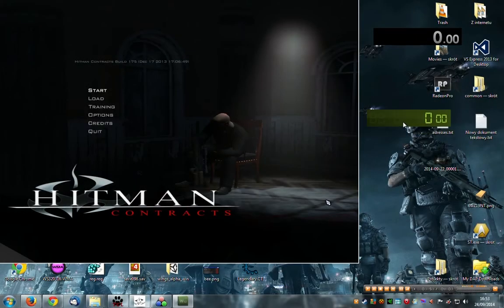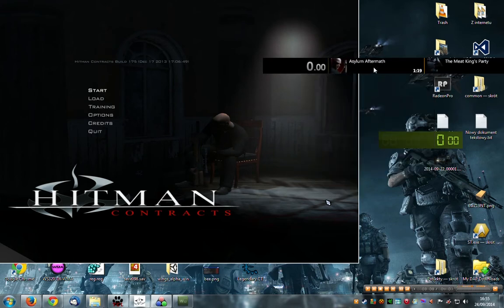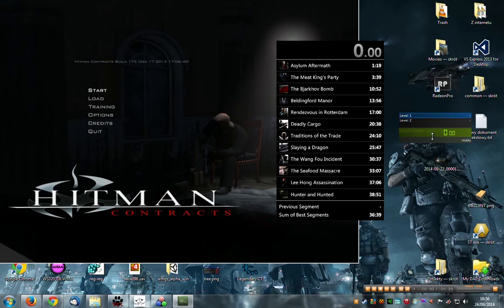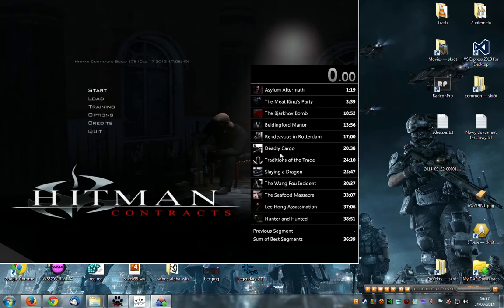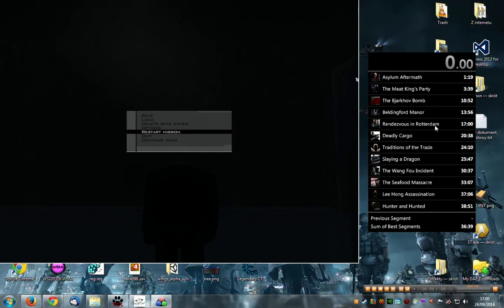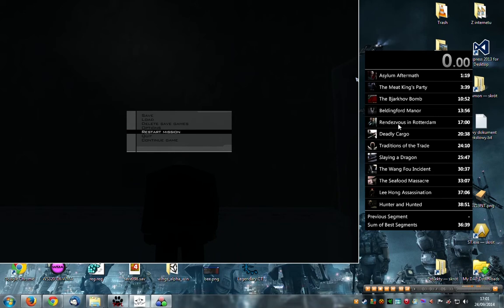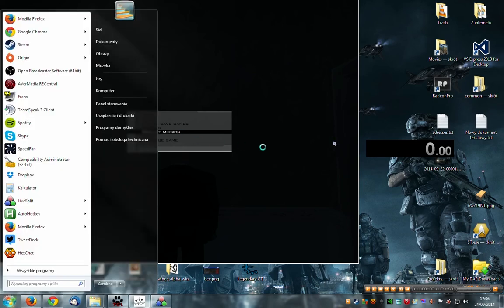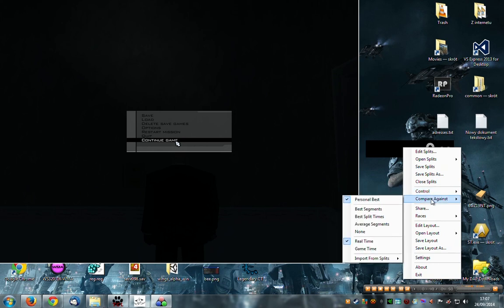A bit about the splits